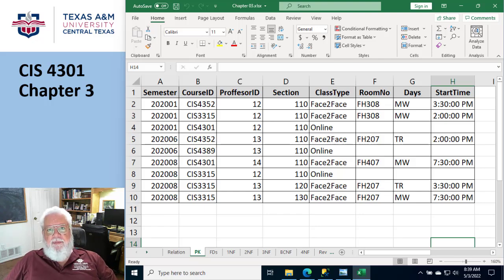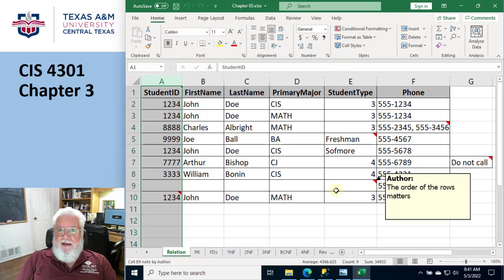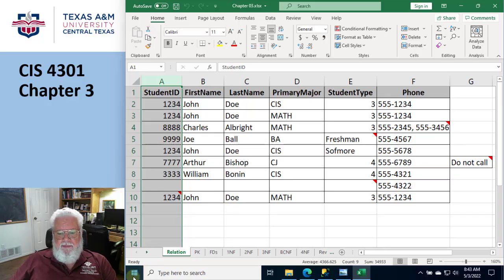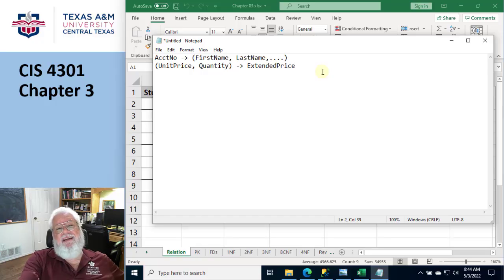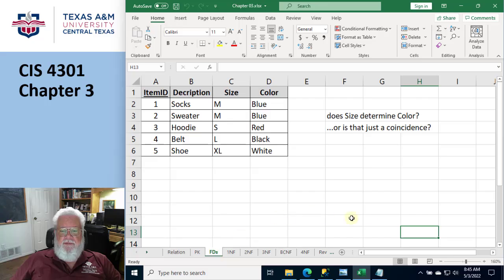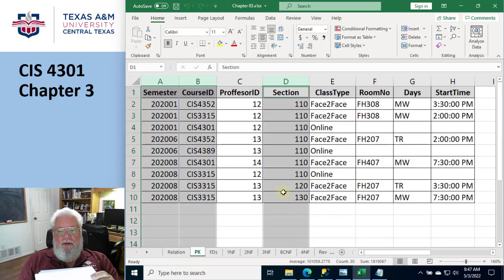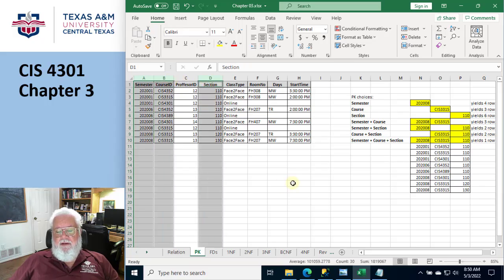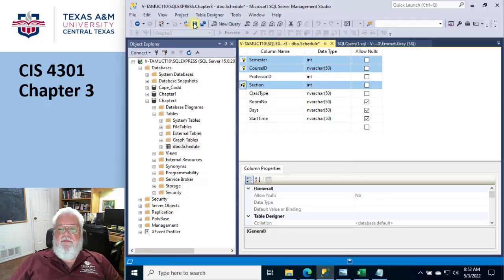CIS4301 Chapter3 Part2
0:00 Picking PK
0:43 Functional Dependencies
8:13 Text-based Relational Notation
8:57 Picking a Compound PK